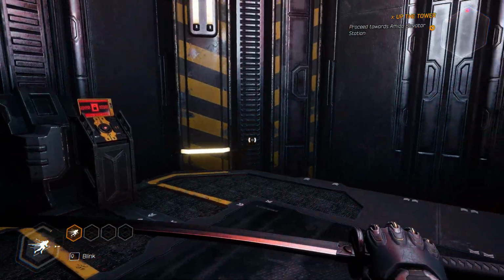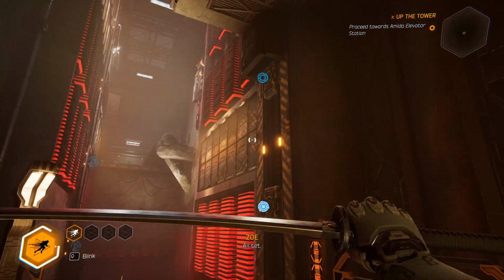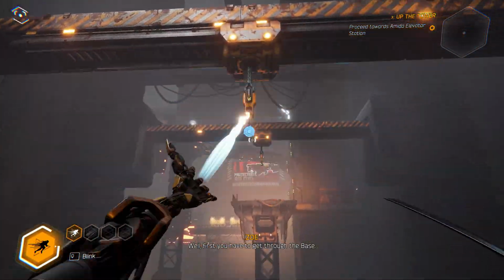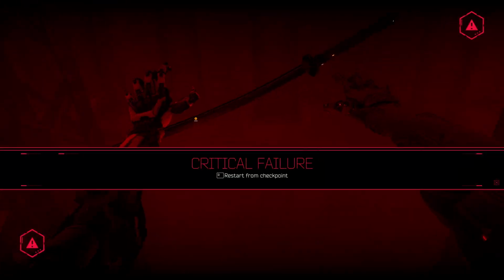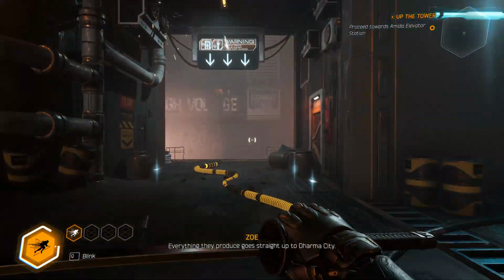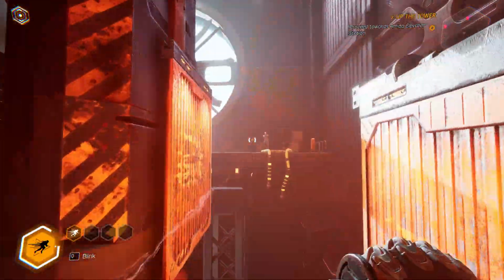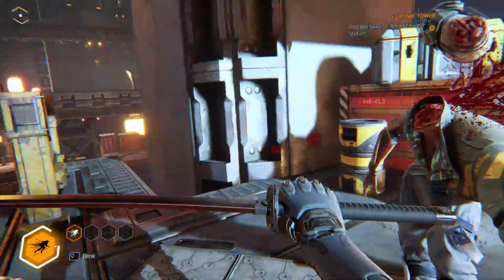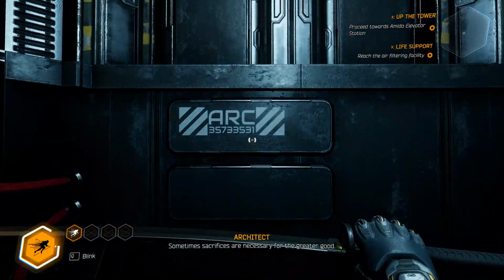GHOSTRUNNER | Cyberpunk Action Game | Level 4 "Jacked Up" | PC 4K60 Gameplay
[Playlist Specific Hashtag]